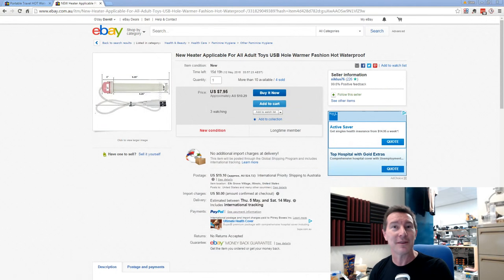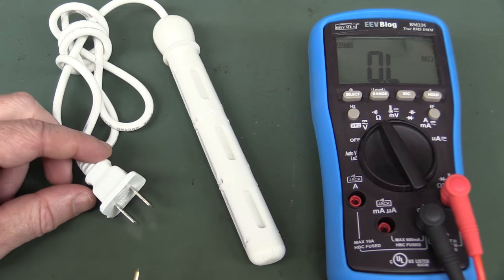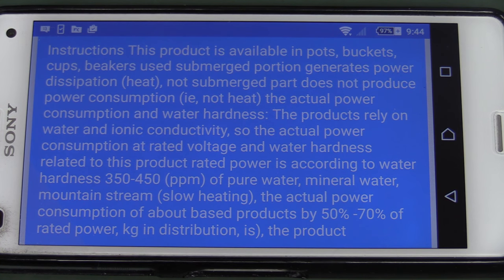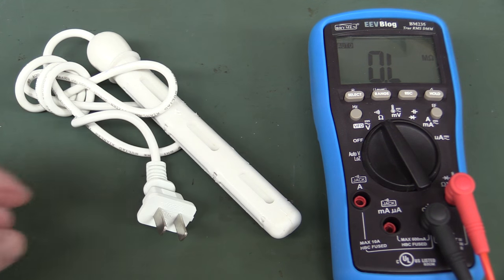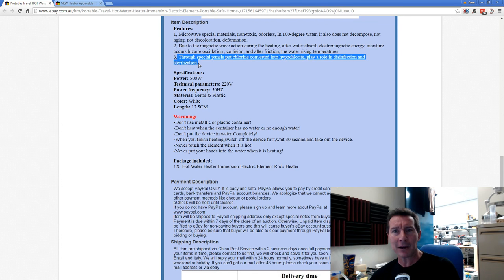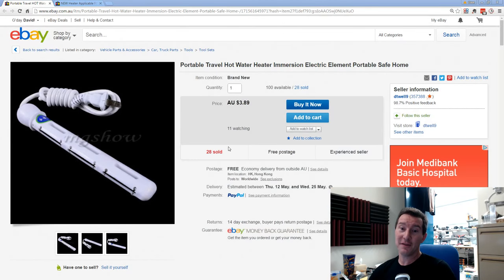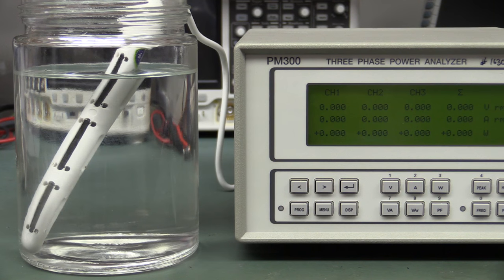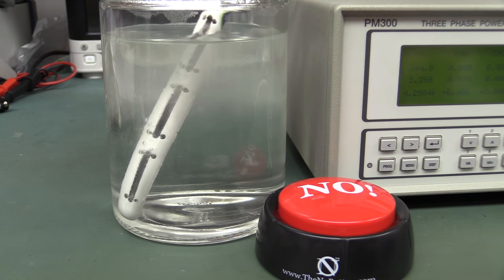EEVblog #873 - World's Most Dangerous Consumer Product!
Dave looks at possibly the world's most dangerous consumer product, a portable electrode boiler based water heater available on ebay.
Marketed as "safe", it is nothing less than a death trap!

EDIT: Holy crap! They sell this as a baby bath heater!

EEVblog Amazon Store (Dave gets a cut):